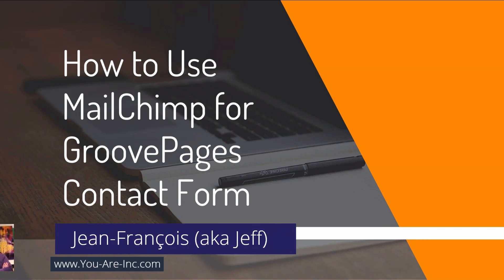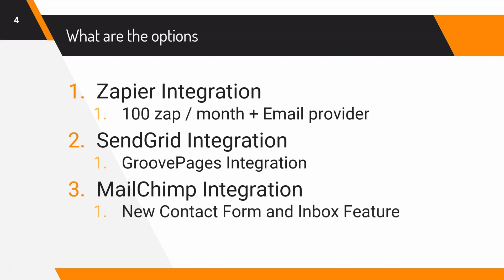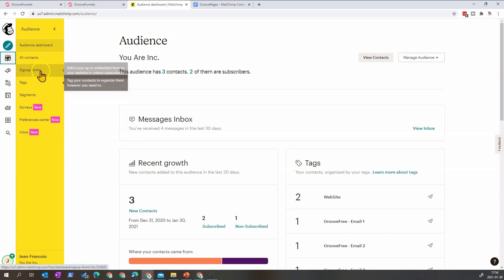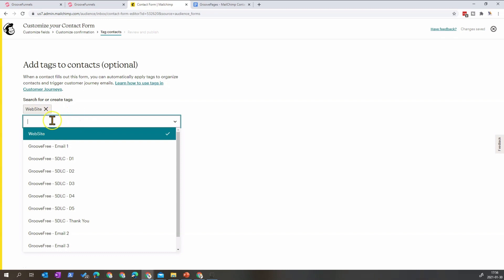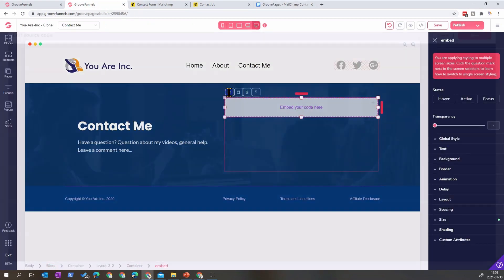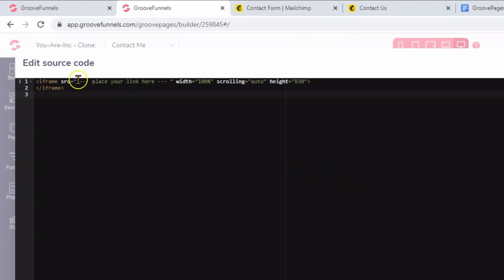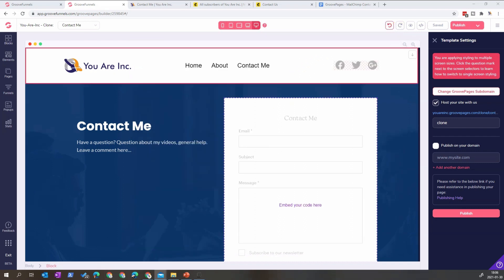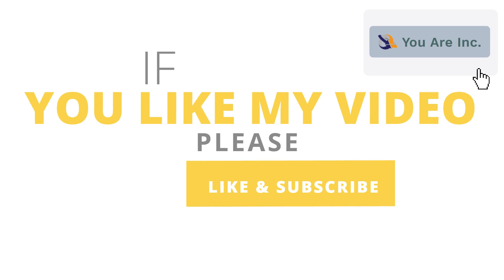How To Use MailChimp Contact Form Feature with GroovePages 📨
In this tutorial, I'm showing you how to a "new feature" of MailChimp letting you use MailChimp as a contact form email provider for your website. This is a really interesting feature combine with the Inbox feature of MailChimp.

⏱ Quick Access:
▶ 00:00 Introduction
▶ 00:28 What are we trying to do
▶ 00:50 What are the options
▶ 02:30 What we need
▶ 02:54 How we will do it?
▶ 03:30 Step 1 - Setup MailChimp Contact Form Feature
▶ 06:55 Step 2 - Embed the form in GroovePages
▶ 11:04 Step 3 - Test the form
▶ 12:52 Warp up

👉  Sign up for a free GrooveFunnels account, including up to 3* websites or funnels, shopping kart, accept payments, and more (no credit card needed, totally free account forever):

* Until December 2021, after 2 free websites

👉  Sign up for the incredible unlimited lifetime deal [** Until December 2021 **] (one time payment for full access to all the 19+ apps) before this deal goes away: